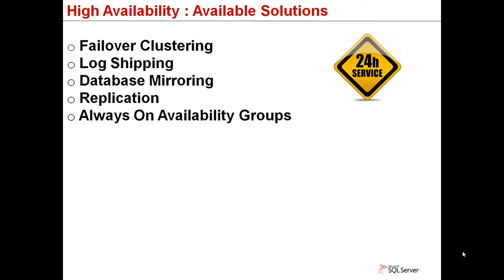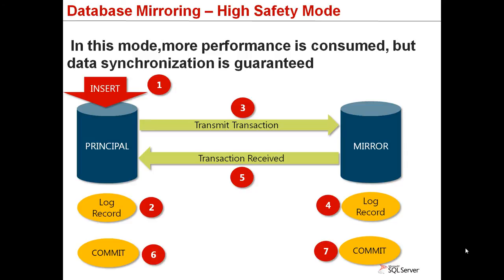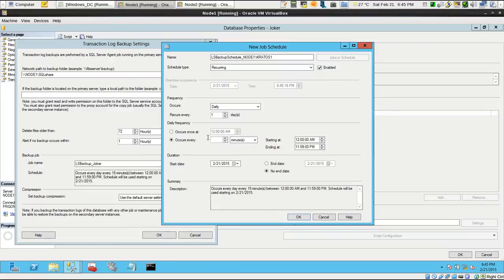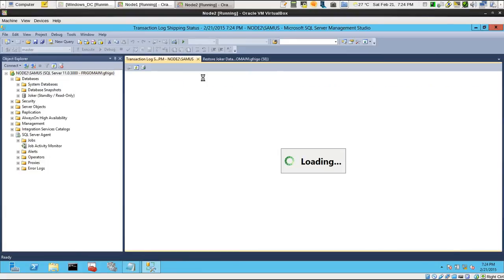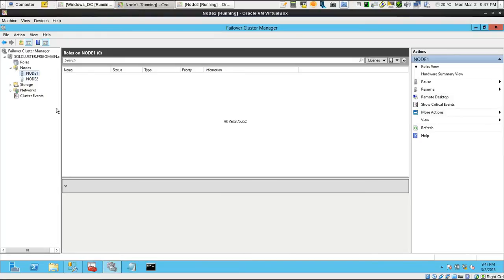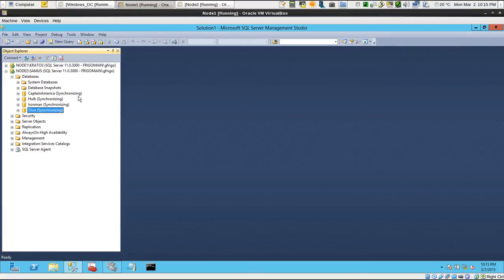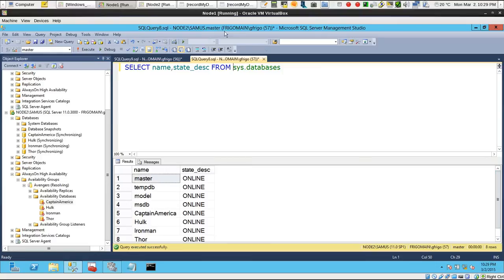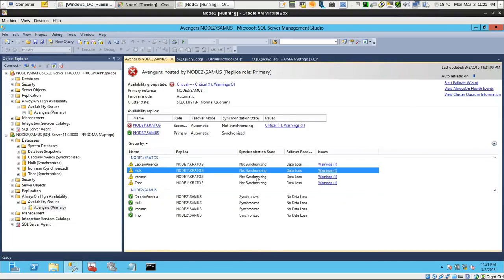Module 7 - High Availability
High Availability Solutions, RPO,RTO,Demo: Always On and Log Shipping configuration

This video is part of the SQL Server Overview Training material.